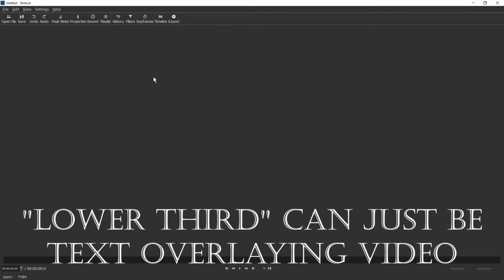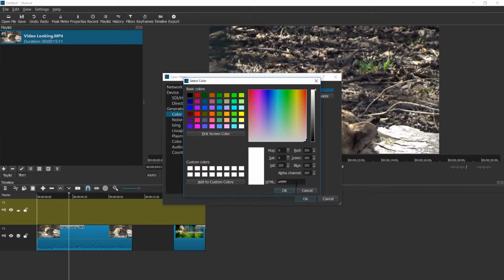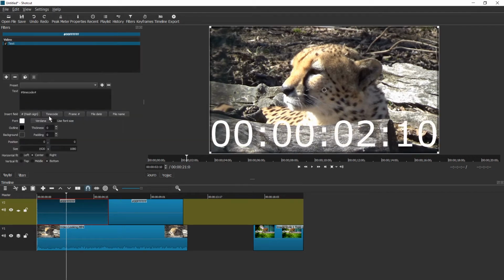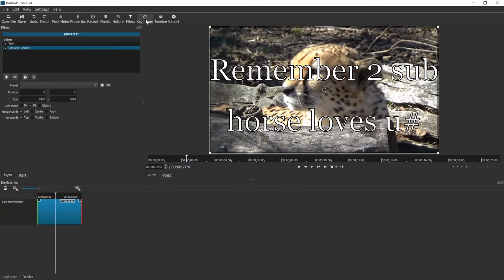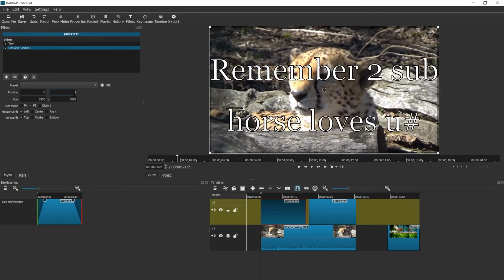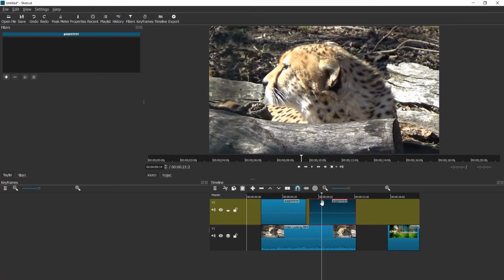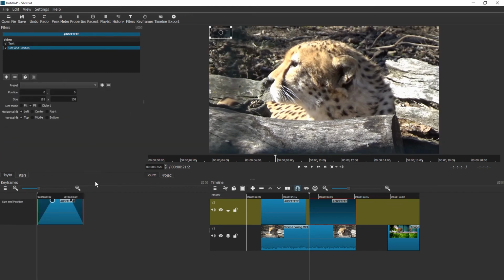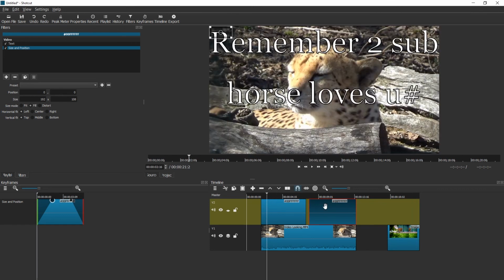Add Lower Third Animated Text to Your Video with Free Video Editor Shotcut